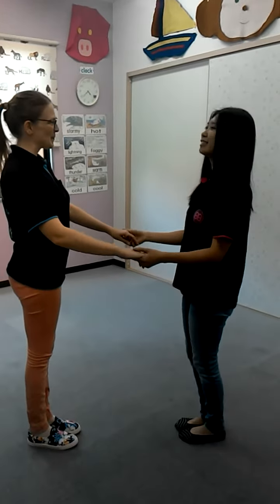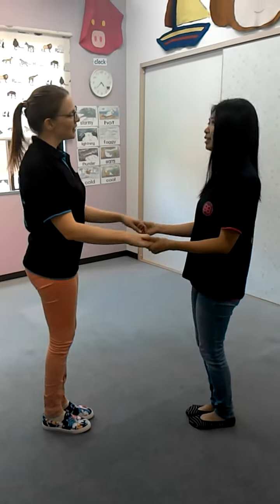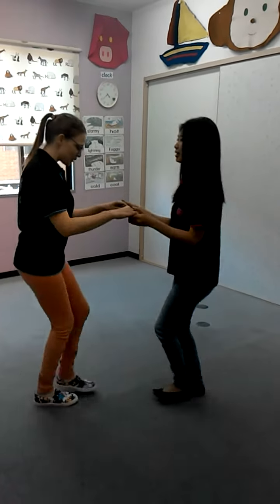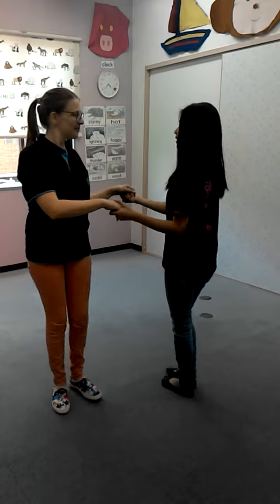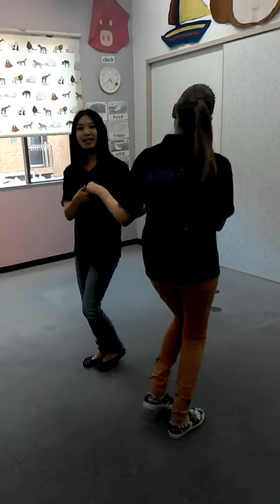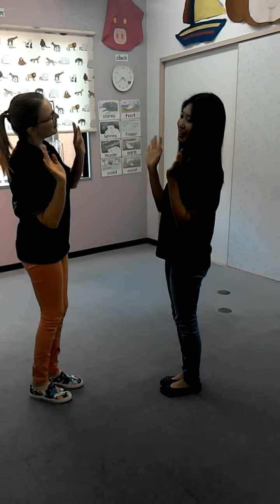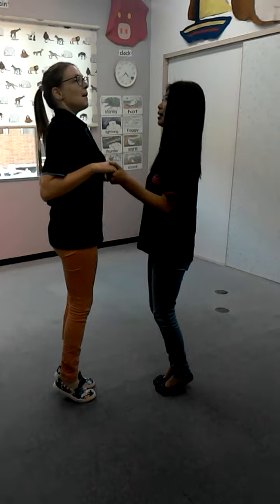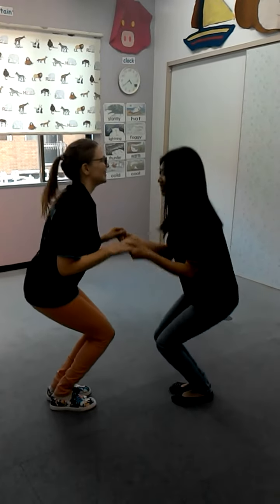Make a circle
お母さんと一緒に丸を作ってダンスしましょう♪